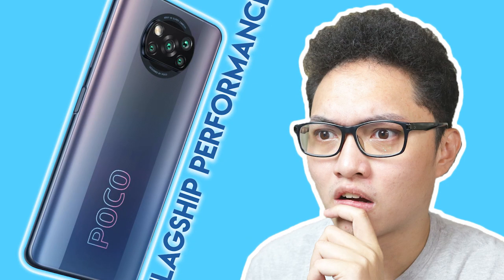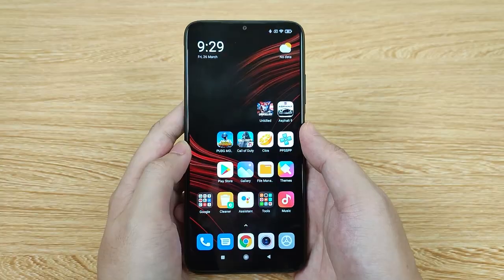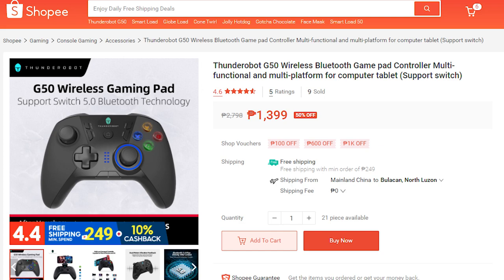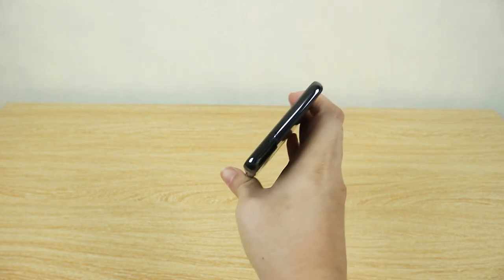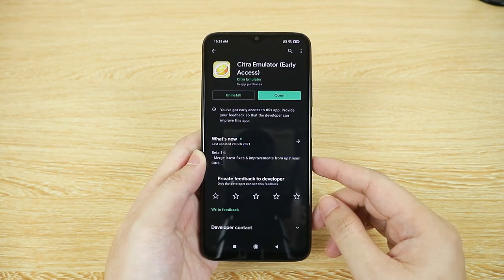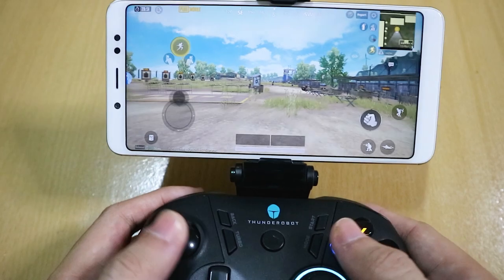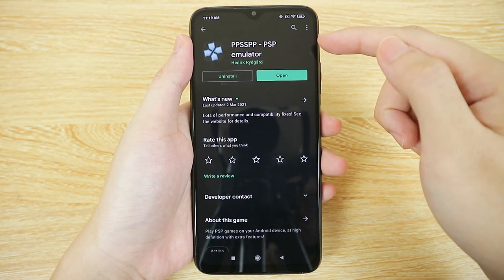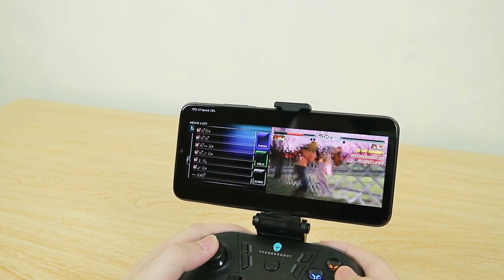Mobile Gaming Setup 2!